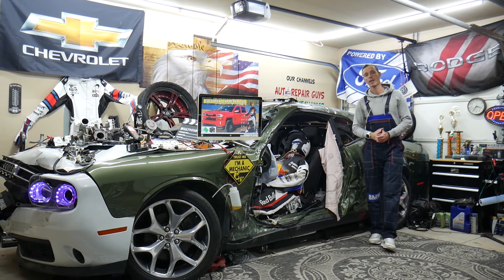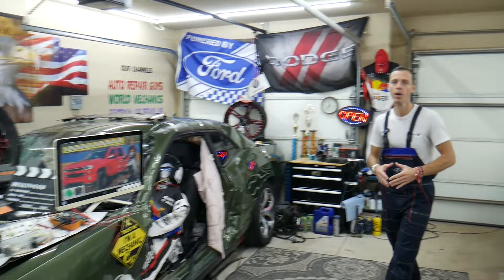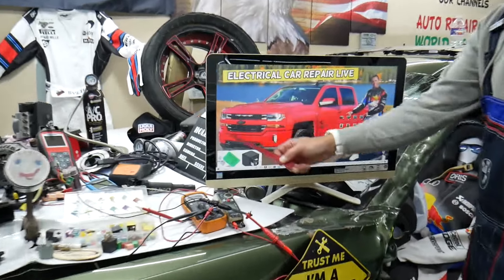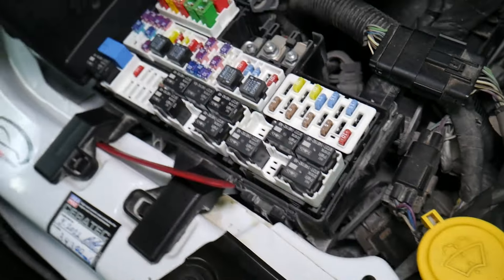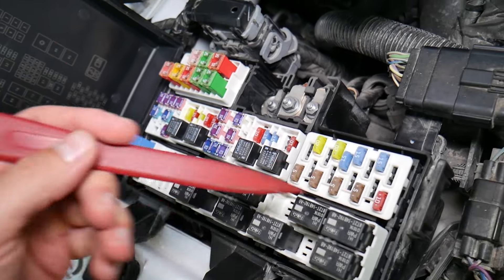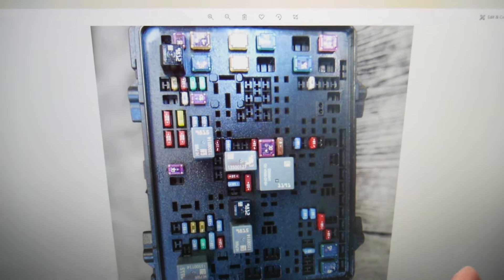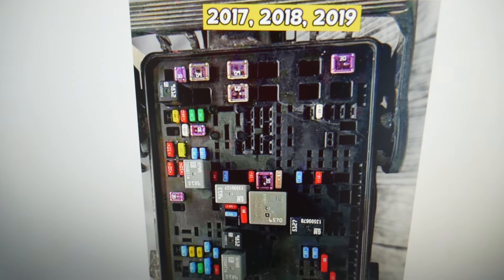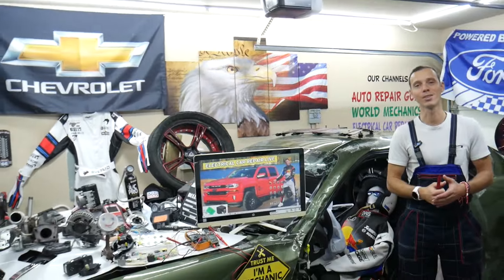CHEVROLET SILVERADO FUEL PUMP RELAY LOCATION REPLACEMENT 2014 2015 2016 2017 2018 2019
If you have Chevrolet Silverado / Chevy Silverado and you want to see where the fuel pump relay, fuel pump not working relay is located on Chevrolet Silverado / Chevy Silverado in this video we will explain that. If the fuel pump does not work check this relay first. We demonstrated where the fuel pump relay, fuel pump not working relay is located on 2009 Chevrolet Silverado but the video may be helpful on:
2014 Chevrolet Silverado / Chevy Silverado 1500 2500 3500 fuel pump relay, fuel pump not working relay
2015 Chevrolet Silverado / Chevy Silverado 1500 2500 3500 fuel pump relay, fuel pump not working relay
2016 Chevrolet Silverado / Chevy Silverado 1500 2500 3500 fuel pump relay, fuel pump not working relay
2017 Chevrolet Silverado / Chevy Silverado 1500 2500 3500 fuel pump relay, fuel pump not working relay
2018 Chevrolet Silverado / Chevy Silverado 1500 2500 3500 fuel pump relay, fuel pump not working relay
2019 Chevrolet Silverado / Chevy Silverado 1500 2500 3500 fuel pump relay, fuel pump not working relay

► Mini relay
► Assorted relays
► Micro3 relay
► Mcase relay
► J Case relay Low and Tall
► Low Profile relay